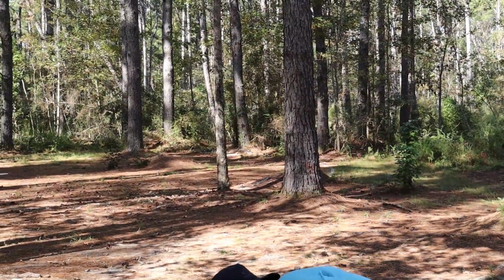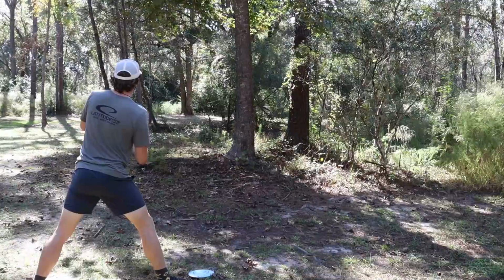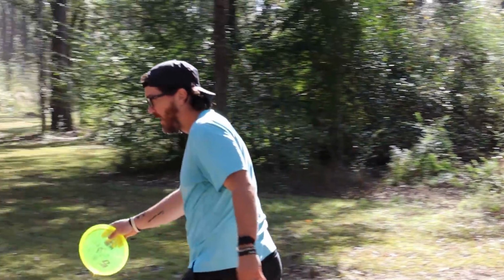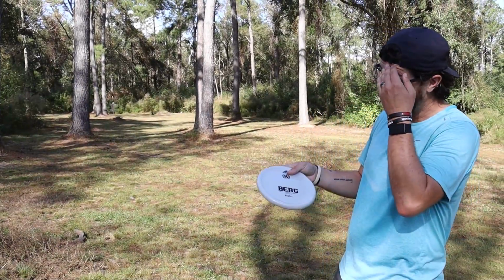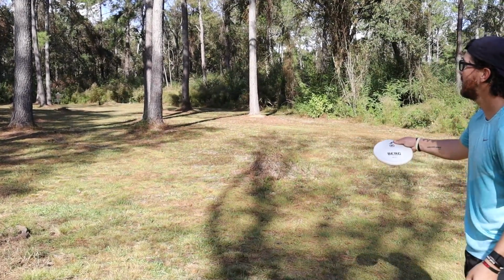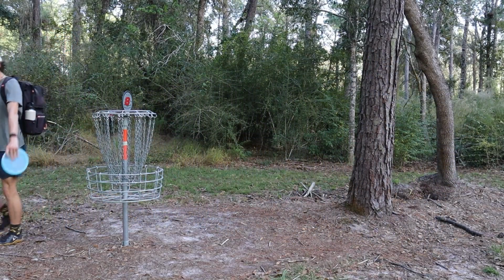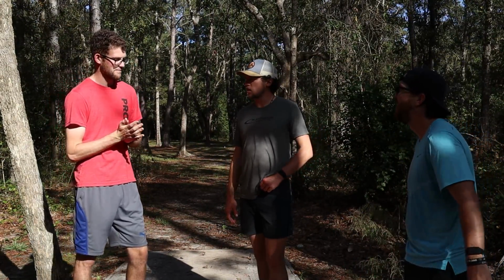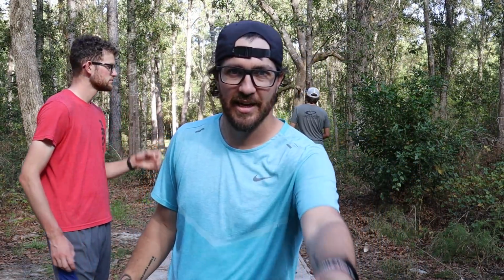Infinite Practice with Tristan Tanner, Thomas Gilbert and Eric Oakley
Join Eric, Tristan and Thomas for a practice round as Eric continues to learn his new OPEN bag.
Infinitediscs.com @Infinitediscs

*Edited by: Dan Snyder- Follow our Editor on Instagram: @Buddah86353